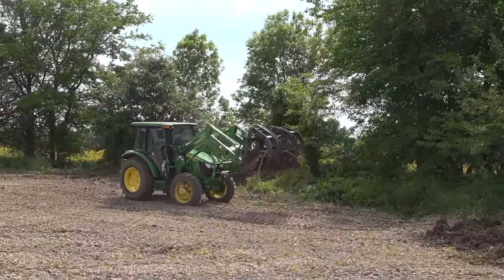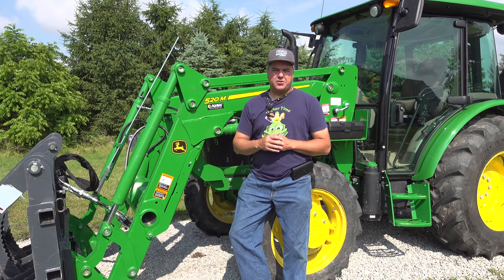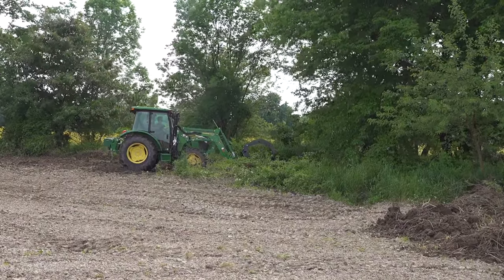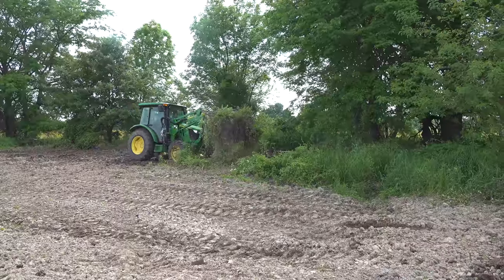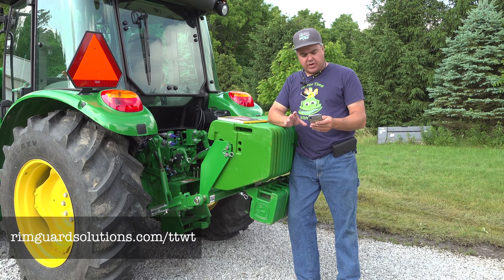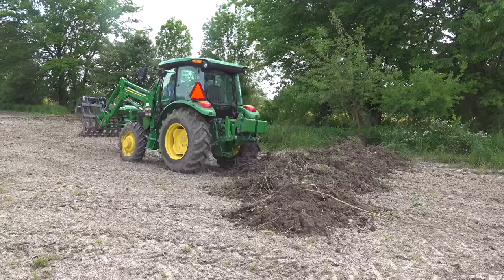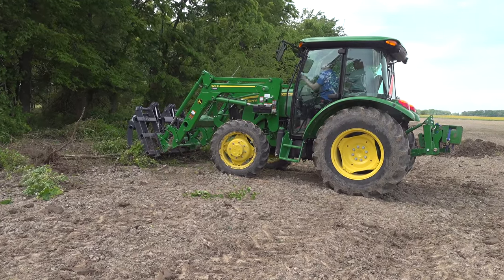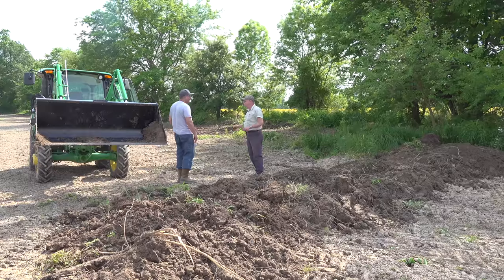Not Enough Ballast!!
Sometimes a field needs maintenance work before the farmer can plant the field. Tractor Time with Tim uses the John Deere 5075E to fill in a ditch that was forming and build up a levee in order to plant on it. Johnny 5 didn't have enough ballast to keep the back tires from coming up off the ground. Tim discusses how much ballast is needed and why it is so important.

John Deere 5075E - AHW LLC John Deere Dealership
John Deere Parts